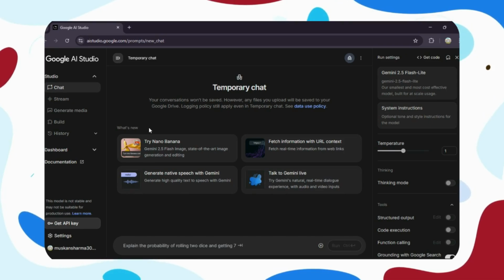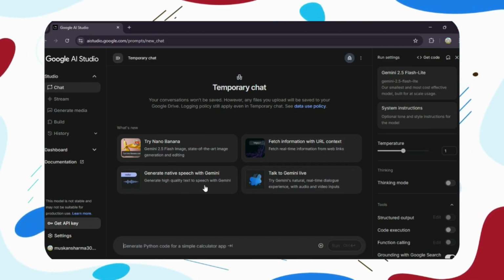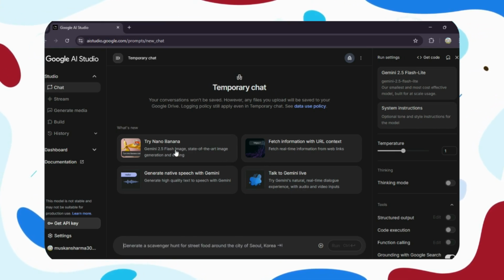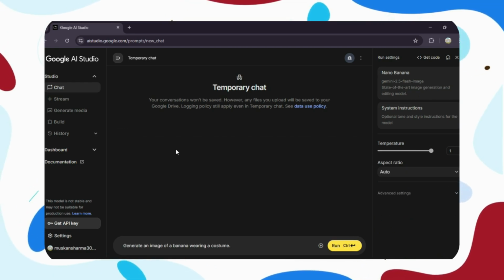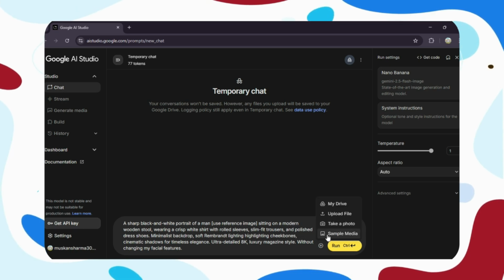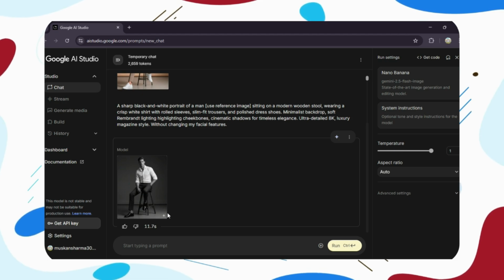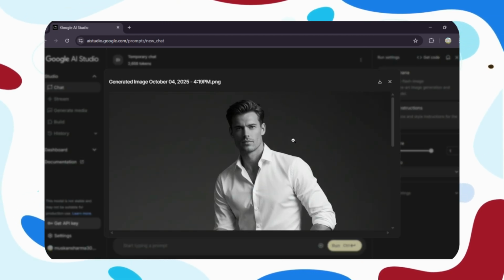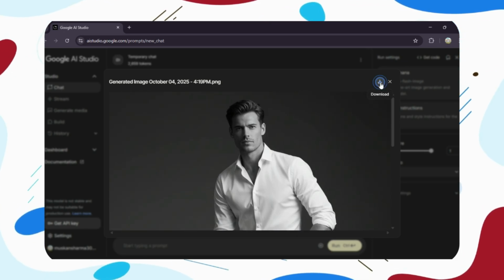I Created 100+ AI Studio Prompts for Nano-Banana (Get FREE)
"In this video, I’ll show you how these prompts work and how you can use them to create:
✅ High-quality AI portraits with your own photo
✅ Studio-style fashion, editorial & cinematic shots
✅ Portraits featuring your 3D name (just replace “ManuAGI” with your name)

Whether you’re a creator, artist, or AI enthusiast, this pack is your shortcut to generating scroll-stopping portraits with Nano-Banana.

✨ Don’t limit yourself to 30 prompts when you can unlock all 100+ and create your own masterpiece library."